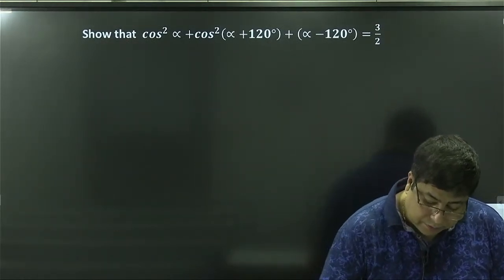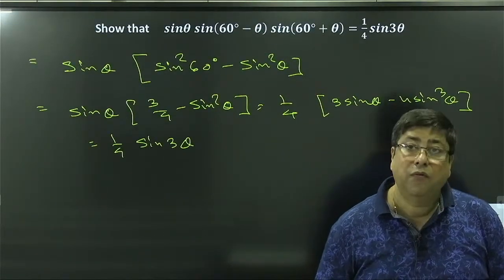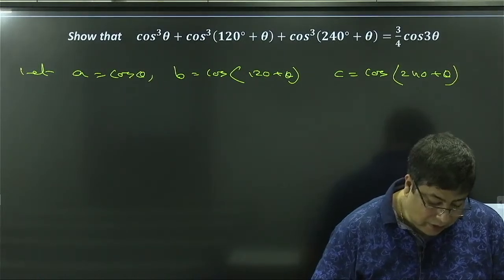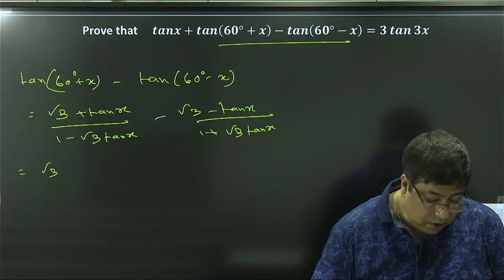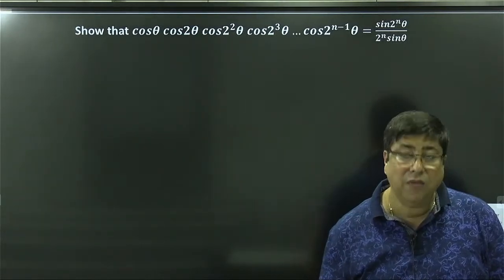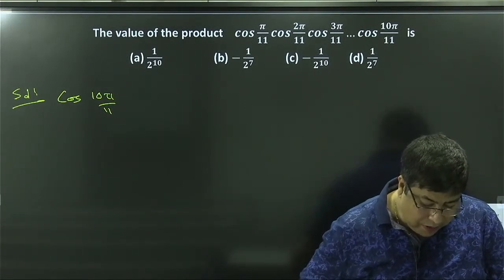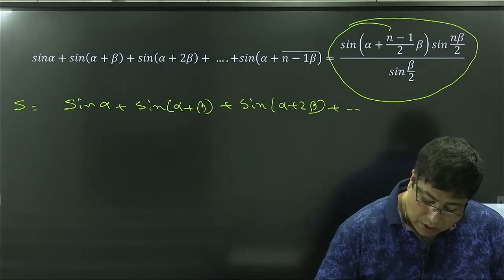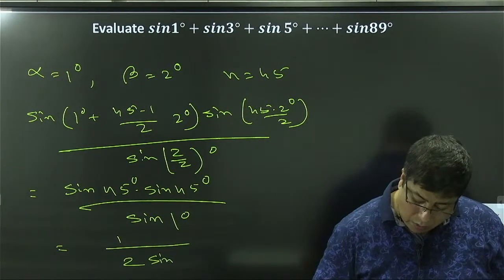JEE MAIN 2022 Important TRIGOMETRIC FORMULAE & Series II TARGET 250+ IN JEE MAIN | LIVE WITH AB SIR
Expected Questions And PYQ on conics with short trick for JEE  MAIN 2023

Target JEE MAIN 2023 Score 250+ Topic Conic Sections One Shot PYQ Problem and Solution.
PYQ Conic Section for JEE MAIN 2023 Students.

* 100 DPP - Sets (NTA + Extra)
* 50 Minor - Tests
* 10 Major - Tests
* Detailed Solutions

* 100 DPP - Sets (NTA + Extra)
* 70 Minor - Tests
* 10 Major - Tests
* Detailed Solutions

"Class Room Batch + Online Coaching Enrollment Open:JEE MAIN and JEE ADVANCE Batch 2023-24 admission is going on :

TO JOIN JEE MAIN | JEE ADVANCE 2023 BATCH CLICK IN THE

Prof. Amitava Bhattacharya (AB Sir) Best Wishes to all Aspiring JEE Candidate 2022 & 2023.